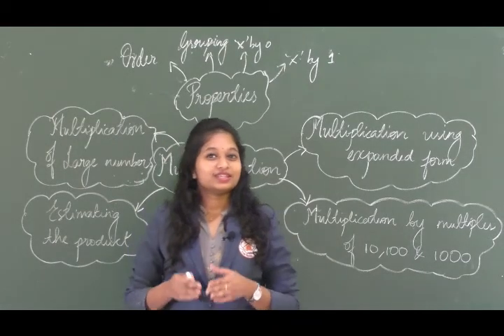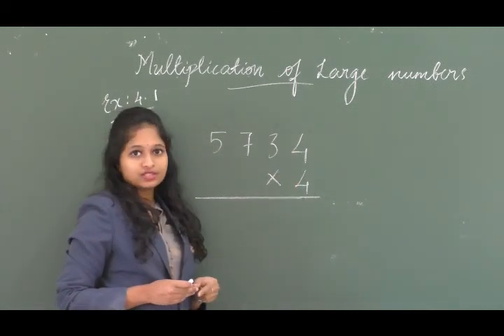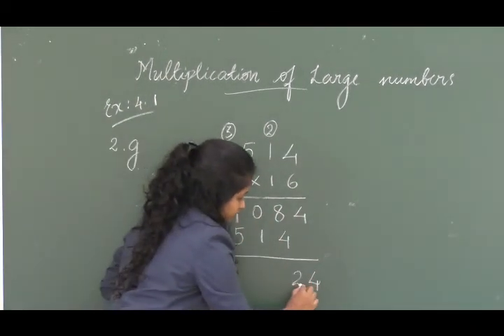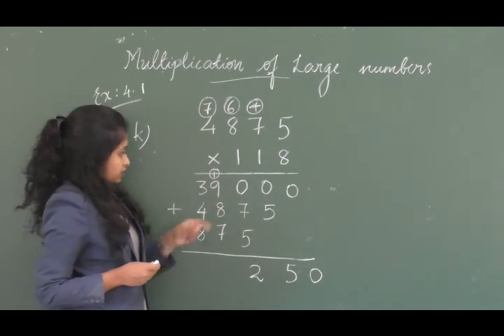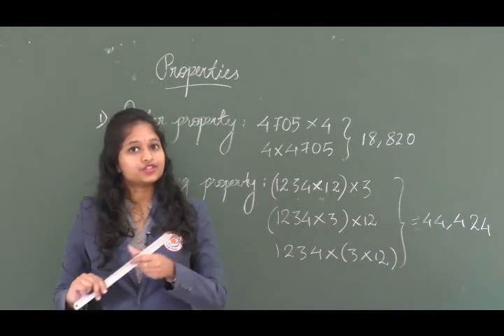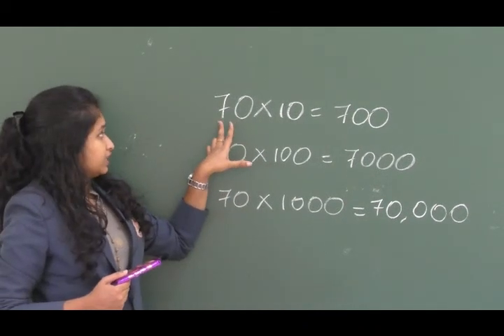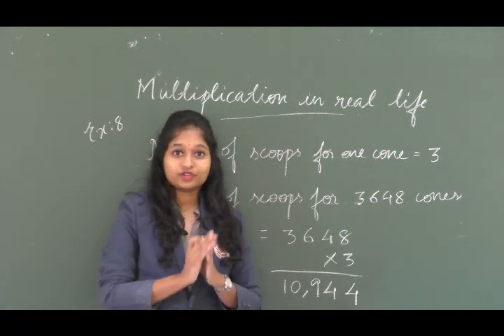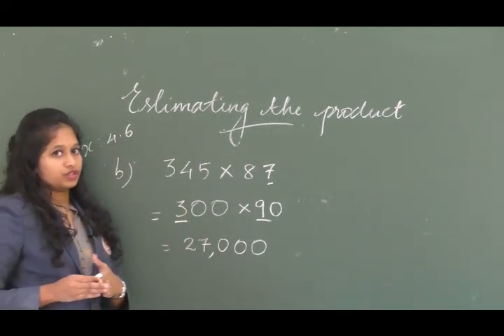JULY 27: GRADE IV: MATHEMATICS: CHAPTER 4- MULTIPLICATION